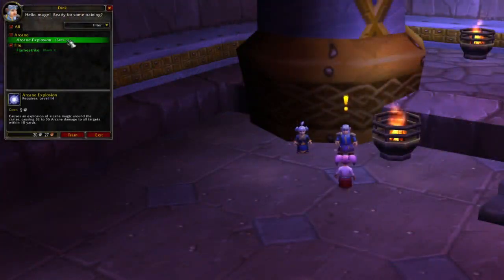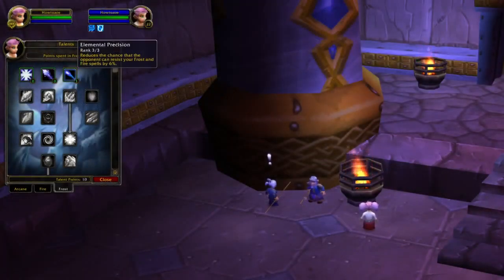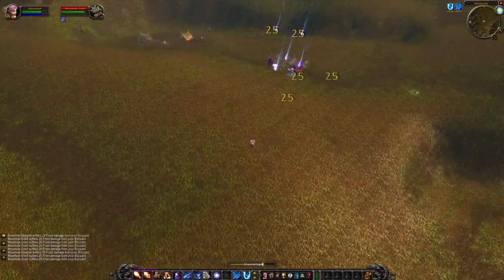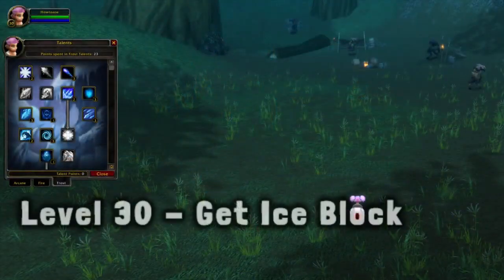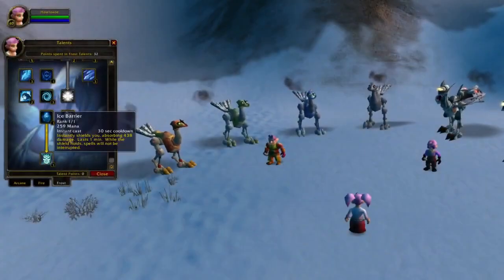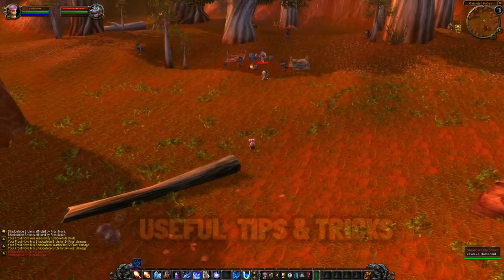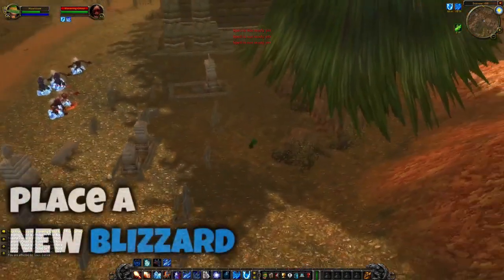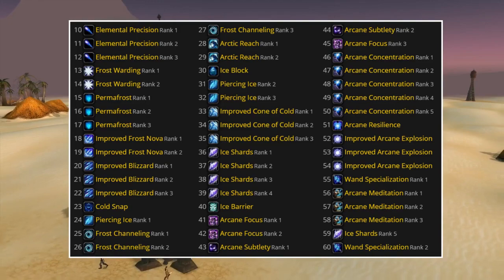WoW Classic Era Mage Aoe Leveling 1-60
0:00 Intro
0:20 Level 16 AOE
0:32 Gear Priority
0:54 Pre Blizzard Aoe
1:42 [ A 16-18 Westfall  ]
1:50 [ H 16-20 Barrens  ]
2:04 [ A 18-22 Westfall  ]
2:18 [ H 20-22 Hillsbrad ]
2:45 LVL 22 Talent Tree
3:31 23-30 Talents
3:48 LVL 22 How to AOE
4:32 [ A 22-26 Wetlands  ]
4:42 [ A 22-27 Redridge ]
4:52 [ H 22-27 Hillsbrad  ]
5:01 [ A 23-27 Duskwood ]
5:12 CONE OF COLD
5:35 [ H 26-30 Hillsbrad  ]
5:47 [ A 27-31 Duskwood ]
5:56 [ A 27-31 Duskwood ]
6:03 LEVEL 30 ( Ice block )
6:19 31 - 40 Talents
6:26 [ H 30-34 Arathi  ]
6:36 [ A 28-33 Duskwood ]
6:44 [ 29-33 Hillsbrad ]
6:56 [ 32-36 Alterac ]
7:14 [ 33-37  Alterac ]
7:24  [ A 33-37 Arathi  ]
7:38 [ 34-40 Dustwallow  ]
7:56 Level 40
8:16 41-50 Talents
8:22 Level 40+ How to pull
8:41 [ 40-45 Swamp ]
9:00 [ 39-43 Tanaris ]
9:07 [ 43-50 Tanaris ]
9:25 51-60 Talents
9:30 [ 50-54 Plaguelands ]
9:37 [ 52-56 Plaguelands ]
9:44 [ 56-60 Plaguelands ]
9:58 Tips & Tricks
12:25 LeeWay
12:58 More tips
13:39 10-60 Talent Tree